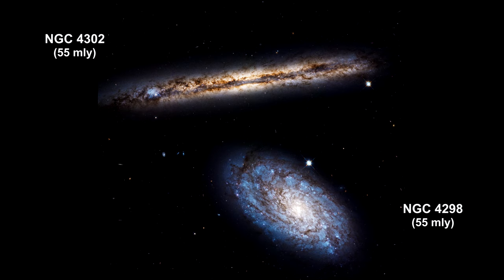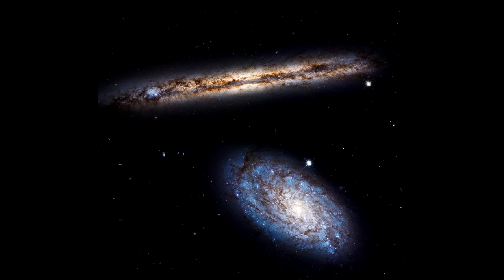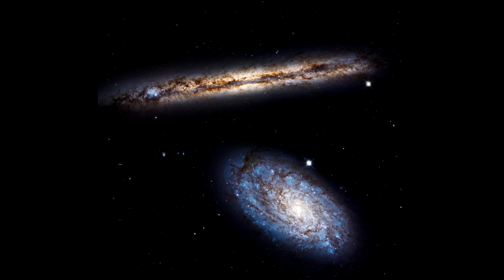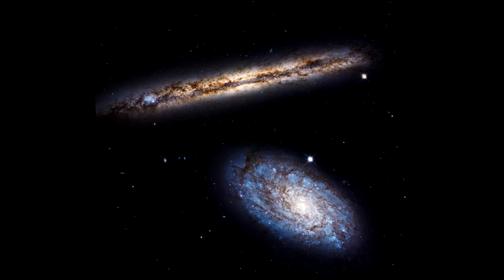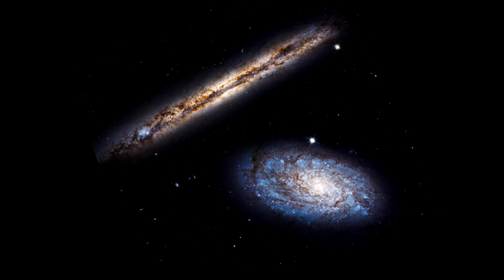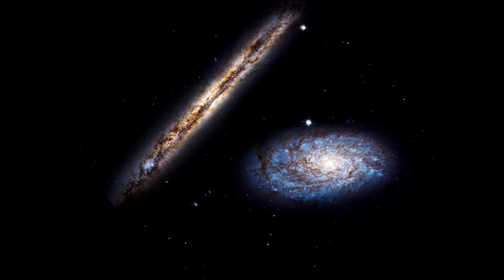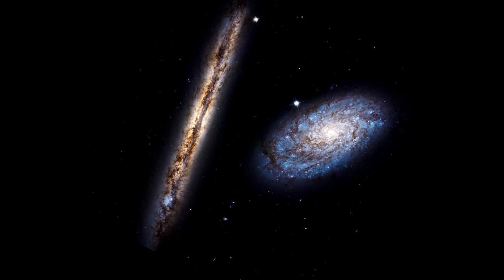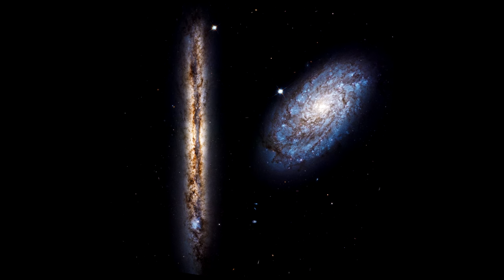Classroom Aid - NGC 4302 & 4298